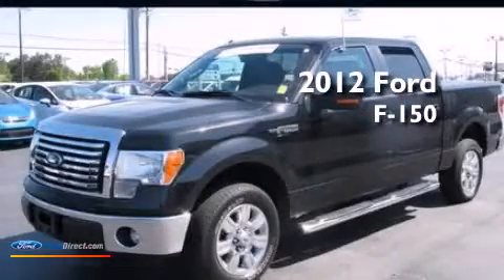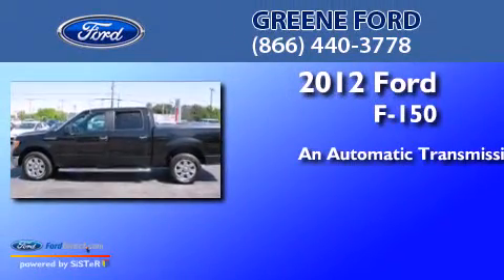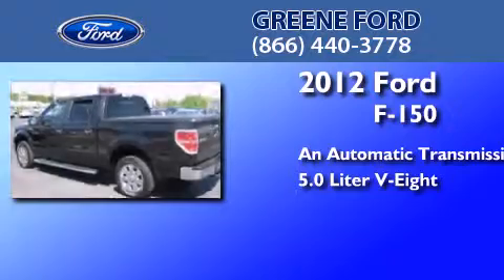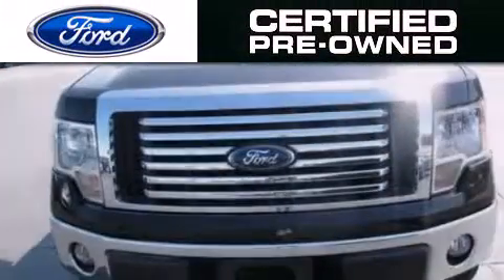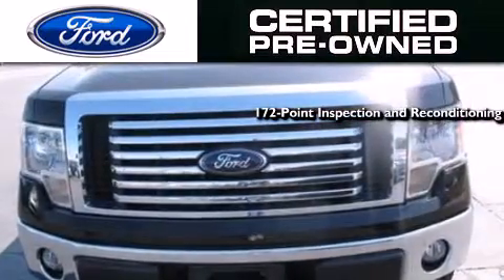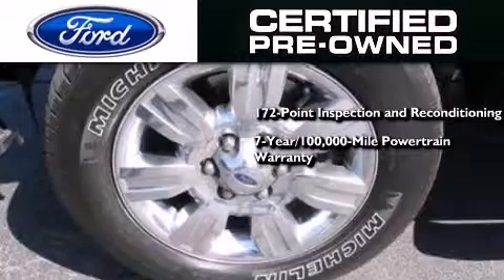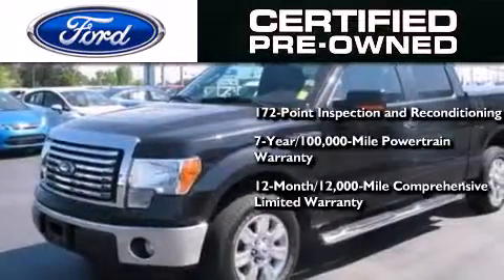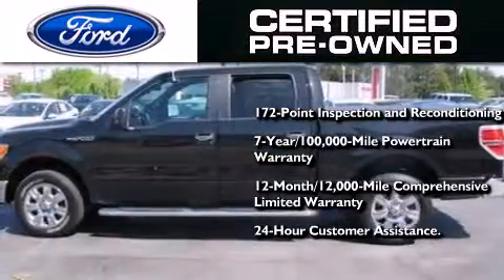Used 2012 FORD F-150 Gainesville GA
We have been honored to serve the Gainesville GA area , we promise that your experience at our dealership will exceed your expectations ! Year : 2012 Make : FORD Model : F-150 Engine : 5.0L V8 32V MPFI DOHC FLEXIBLE FUEL Trans . : 6-SPEED AUTOMATIC Exterior : TUXEDO BLACK METALLIC Miles : 25,664 Interior : STEEL GRAY Stock : P4623 Greene Ford Browns Bridge Road Gainesville , GA 30504